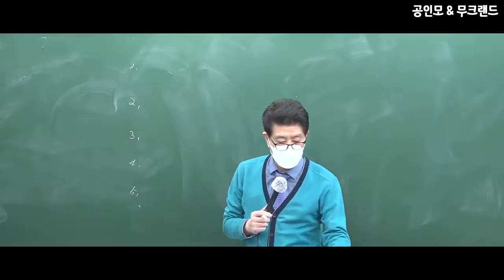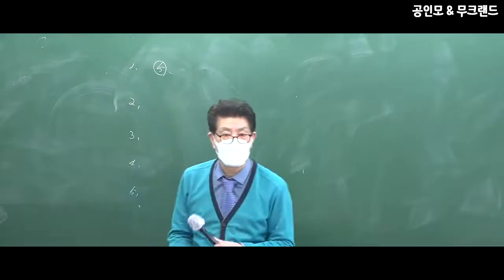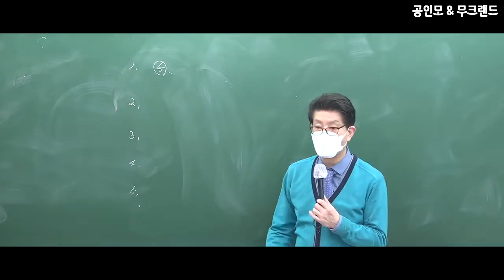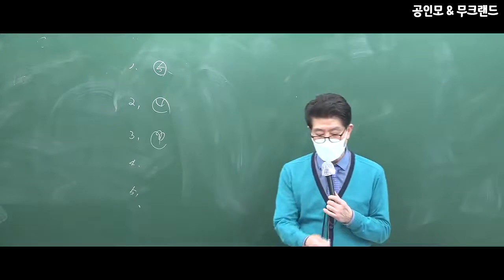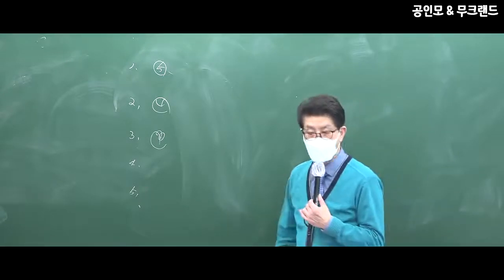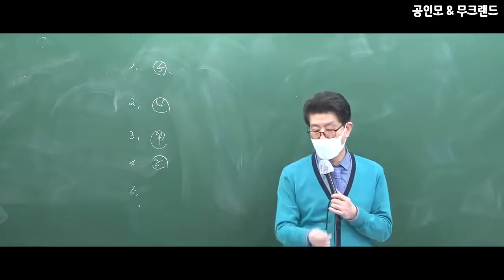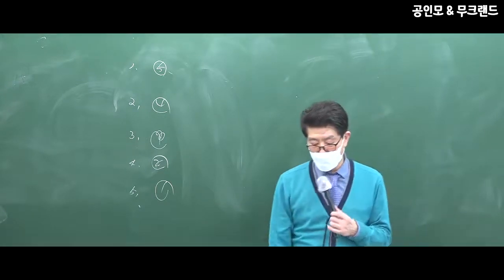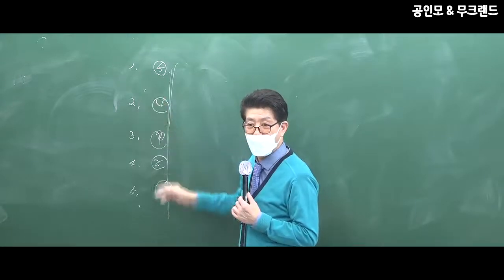[공인모] 2020년 공인중개사 시험대비 부동산세법 이준호교수 학습총정리(13~16강)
[공인모] 공인중개사시험 무료인강 대표카페